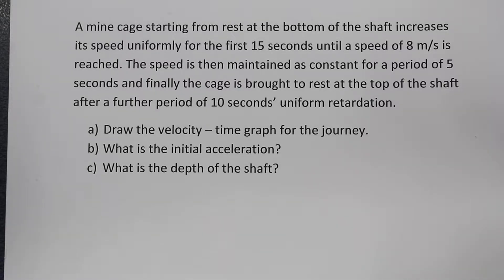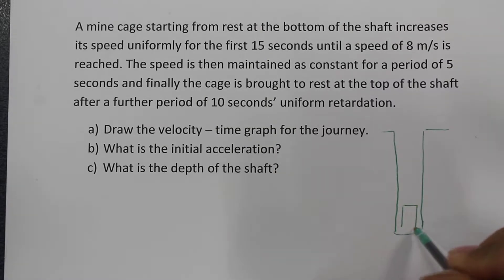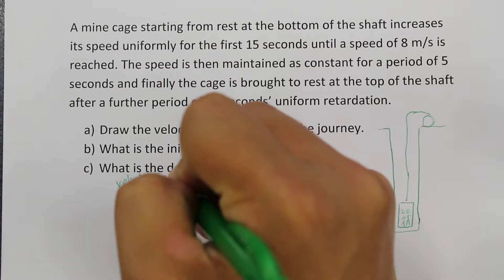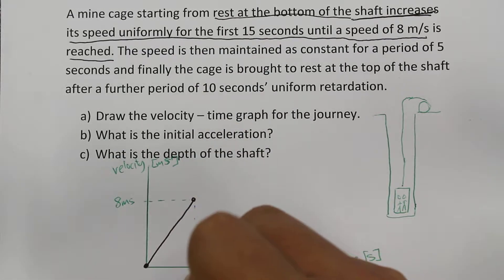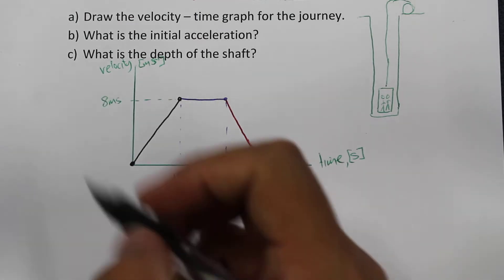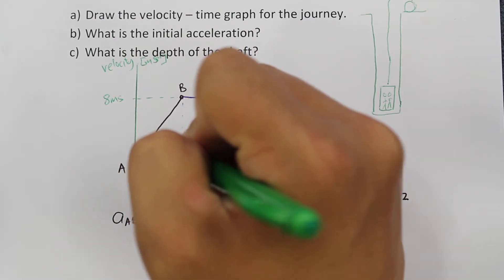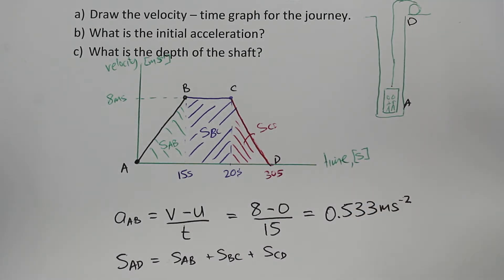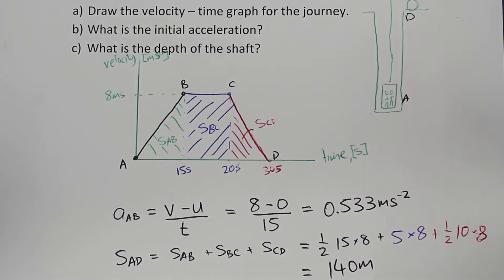Multiple stage constant acceleration equation question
A mine cage starting from rest at the bottom of the shaft increases its speed uniformly for the first 15 seconds until a speed of 8 m/s is reached. The speed is then maintained as constant for a period of 5 seconds and finally the cage is brought to rest at the top of the shaft after a further period of 10 seconds’ uniform retardation.
a) Draw the velocity – time graph for the journey.
b) What is the initial acceleration?
c) What is the depth of the shaft?